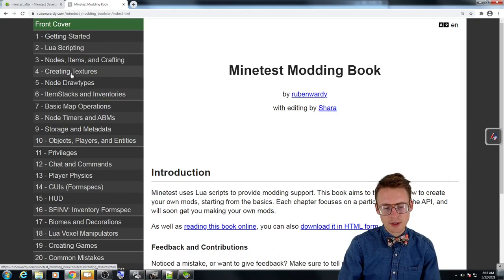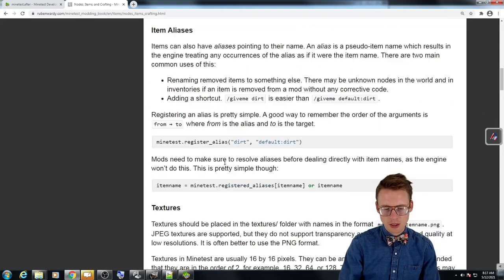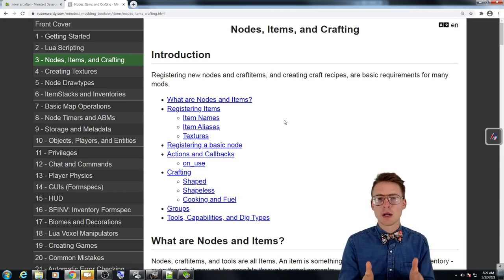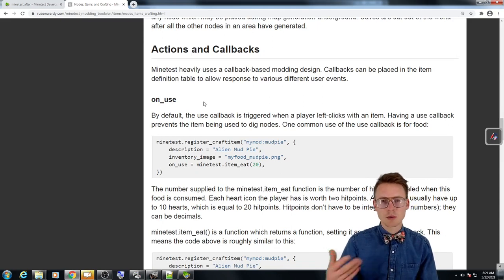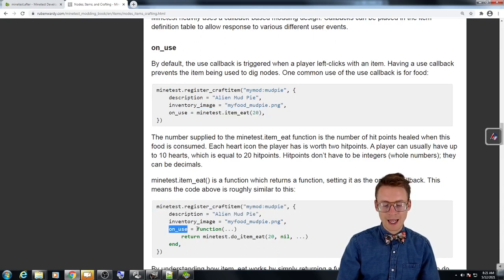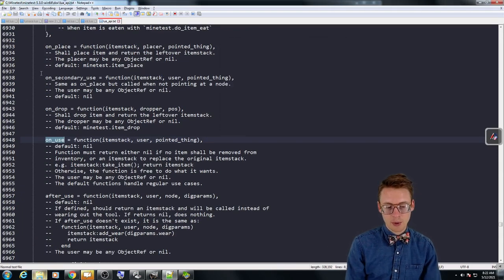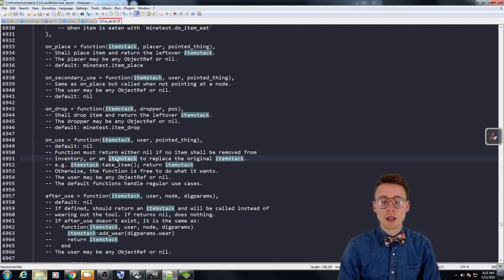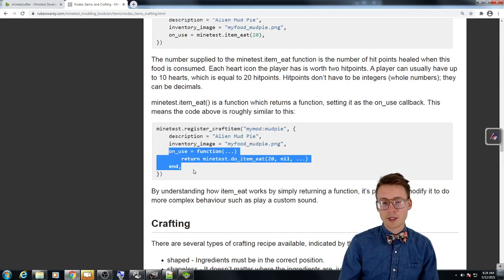Minetest: Speedcola 01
Establish the framework
1. Add a craftitem to your mod
2. Create an image
3. Add the on_use callback